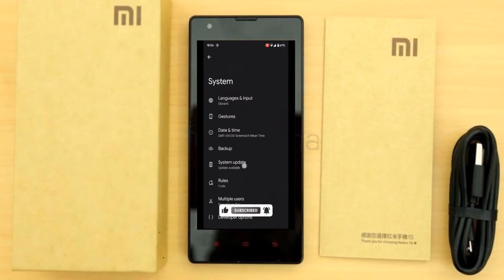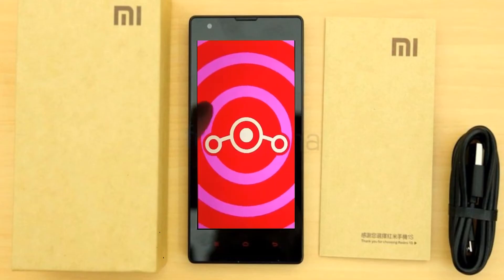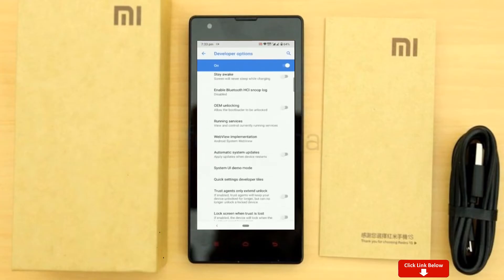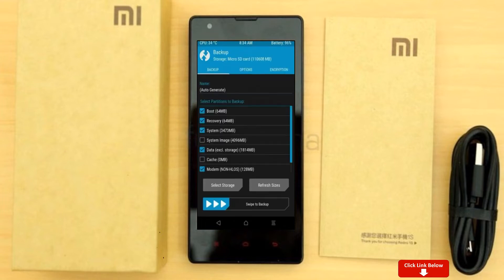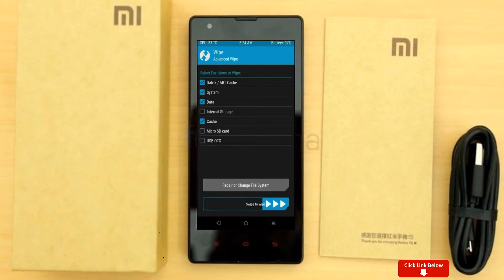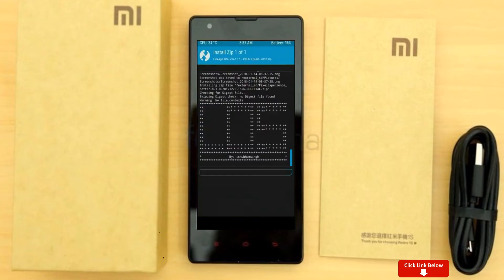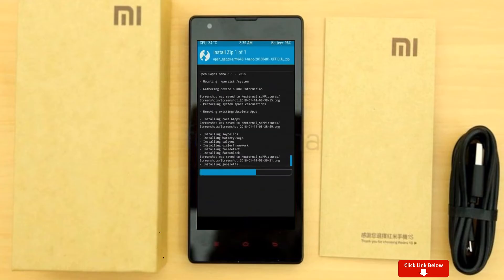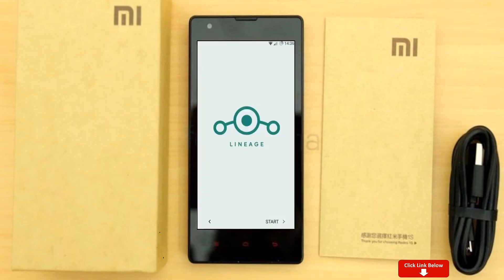How to Update Android 12.1 in XIAOMI REDMI 1S (Lineage OS 19.1) Custom Rom Install and Review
Tutorial About Install Pure Stock Android 12.1Easter egg Lineage OS 19.1Custom rom for XIAOMI REDMI 1S,Android 11to 12 Update,Oreo to 12, Pure Stock Stable Android 12.1for XIAOMI REDMI 1S, stable volte pure stock rom, oreo to Android 12.1update ,installation with twrp recovery
Lineage OS is based on the Android Open Source Project with extra contributions from many people within the Android community. It can be used without any need to have any Google application installed. Linked below is a package that has come from another Android project that restores the Google parts.
How to Install Lineage OS 19.1on XIAOMI REDMI 1S
So if you are ready to install Lineage OS 19.1 onto your XIAOMI REDMI 1S(sagit) device, then here is all the required information.  Let’s start with the requirements set.
PRE-REQUISITE:
Step 2: Next up, you will need to unlock the bootloader on your device. If you haven’t done so, then refer to our guide on How to Unlock Bootloader on XIAOMI REDMI 1S.
Step3: Once that is done, you also need to have the TWRP Recovery installed. You could refer to our guide on How to Install TWRP Recovery on XIAOMI REDMI 1S.
Instructions to Install Lineage OS 18 on XIAOMI REDMI 1S

1: Transfer the downloaded ROM and the GApps file to the Internal Storage of your device.
2: Now connect it to the PC via USB Cable. Make sure USB Debugging is enabled.
3: Head over to the platform-tools folder on your PC, type in CMD in the address, and hit Enter. This will launch the Command Prompt window.
4: Execute the below command in the CMD window to boot your device to TWRP Recovery
5: Now that your device is booted to TWRP, head over to the Wipe section and tap on Advanced Wipe.
6: Then, select the System, Vendor, Data, and the Cache partition and perform a right swipe to format the selected partitions.
7: After this, go to the Install section of TWRP. Navigate to the downloaded Lineage OS 19.1  ZIP file, select it and perform a right swipe to install it
8: The process might take a few minutes. When the flashing is complete, go back to the Install section and this time select the GApps package. Perform a right swipe to install this file as well.
9: Likewise, you should also wipe the cache partition. You could either use the Wipe Cache button that would be available after flashing GApps. If not, then head over to Wipe, select the Cache partition and perform a right swipe to wipe it.
10: You may now reboot your device to the newly installed OS. For that, head over to Reboot and select System.

For Known Issues Bugs and New Features Please Refer Our XIAOMI REDMI 1S XDA Developer